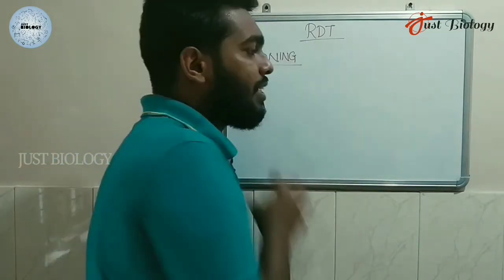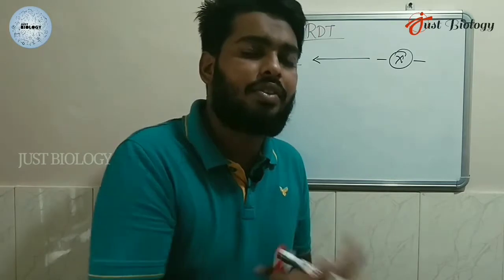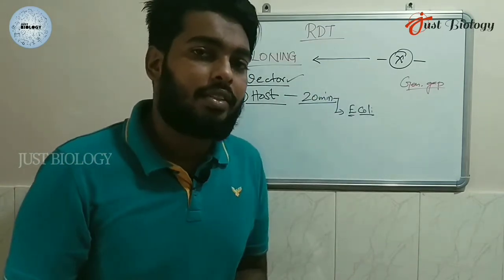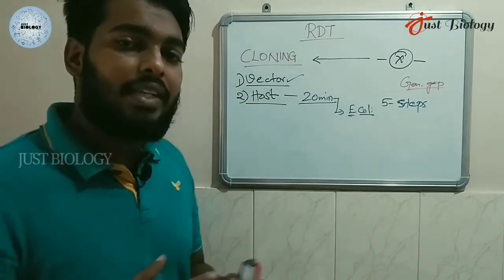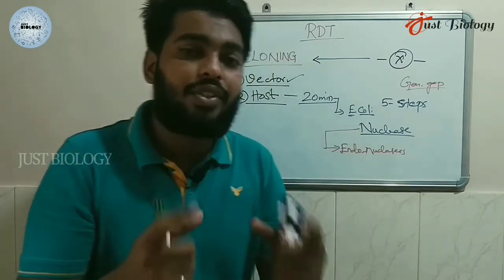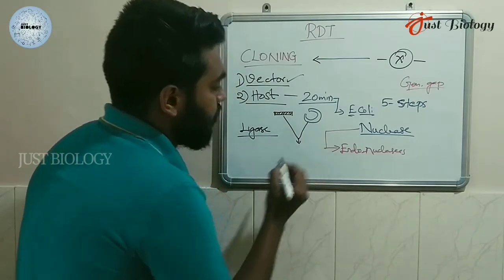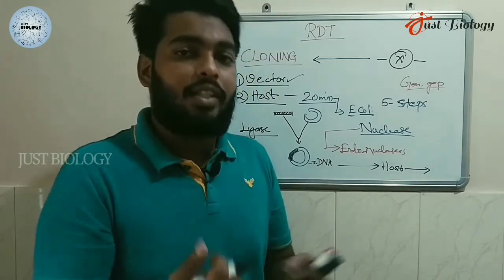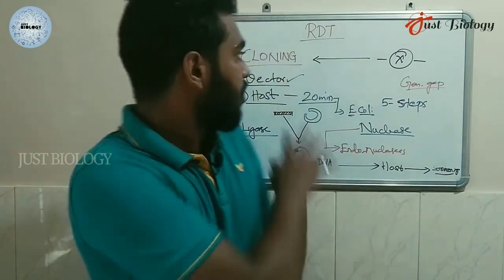Introduction to r-DNA Technology- PART I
introduction to r-DNA Technology:

In this lecture mainly focused on the basic technique of gene manipulation and it's steps. the method which we preferred is cloning and it is well explained

Friends always keep it in your mind,  Just Biology is created to spread the knowledge in life sciences and applied biological sciences. The lectures are given by J.Jasim. All of my lectures you can watch it for free of cost.

I hope this helps to build your knowledge if it does so, please share your feedback by commenting